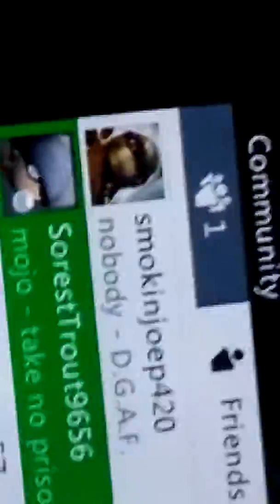June 25, 2016